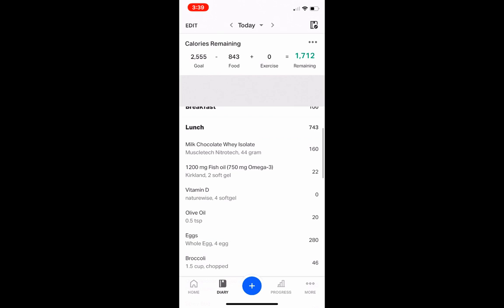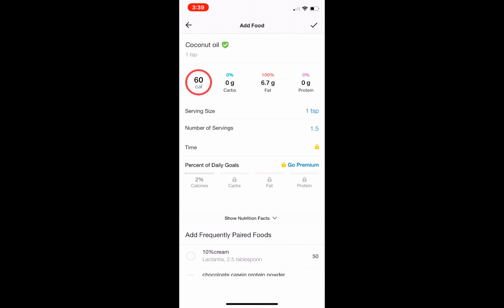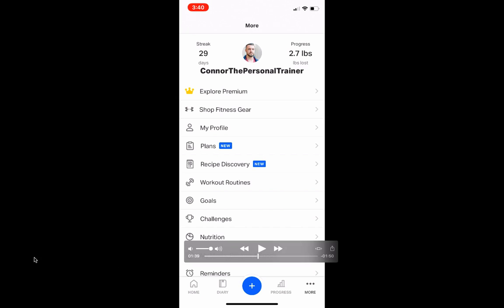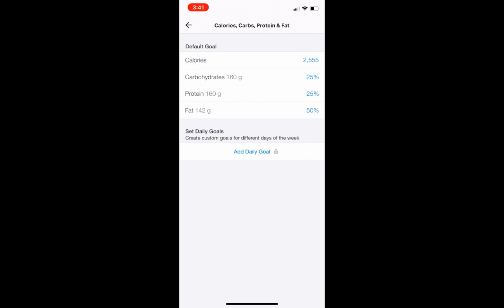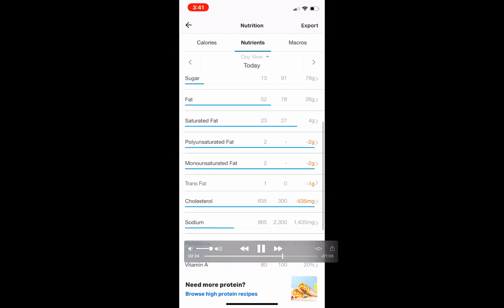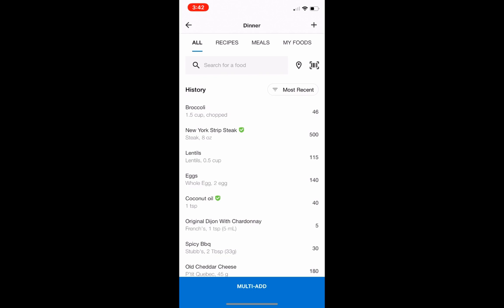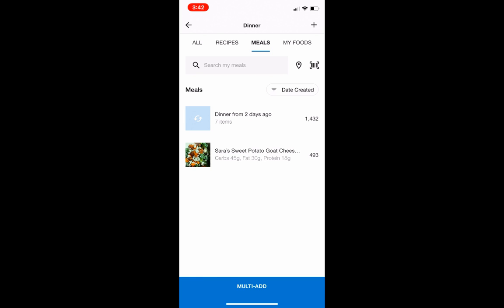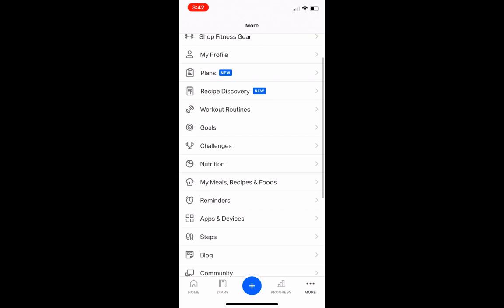How to Use MyFitnessPal | EPISODE #006